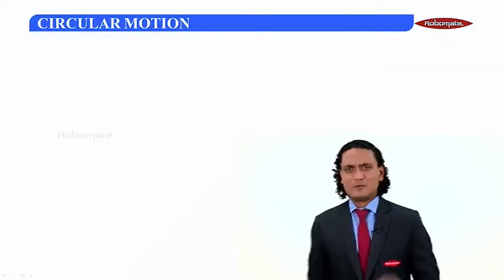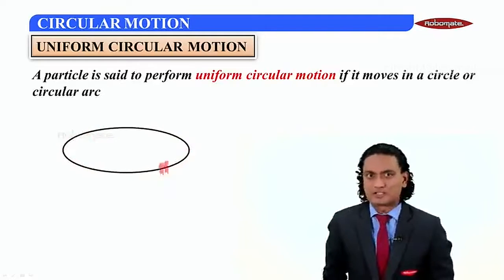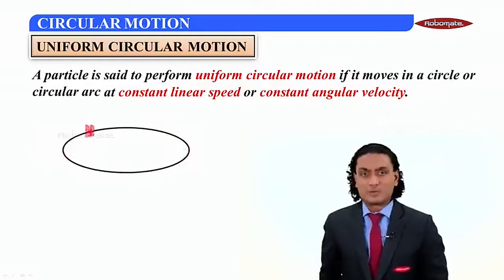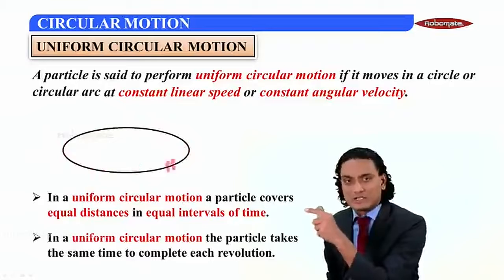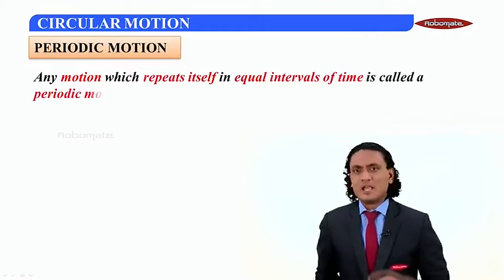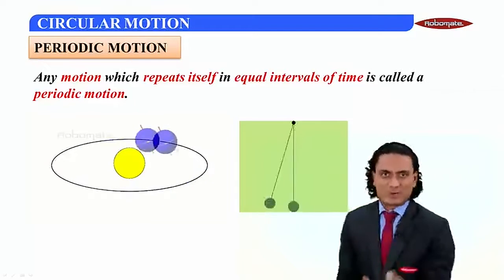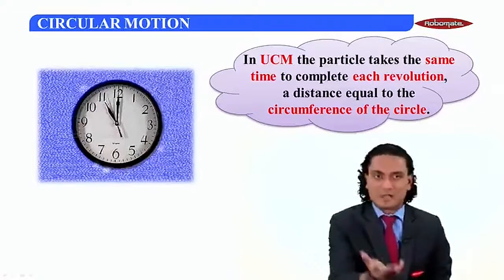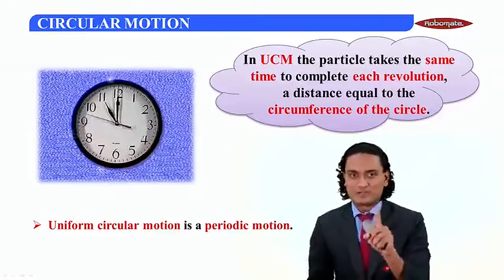Circular part 14